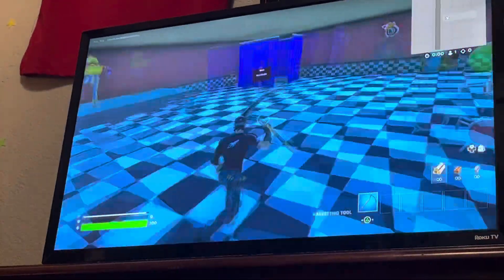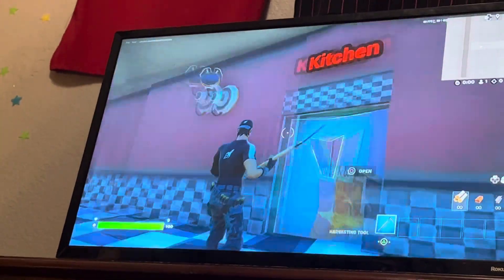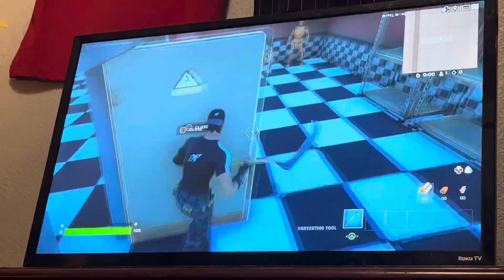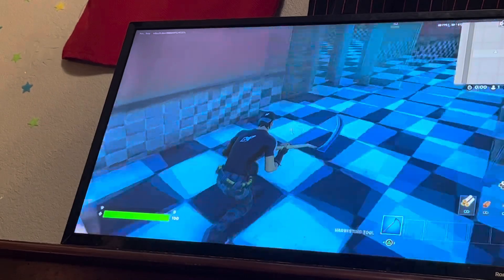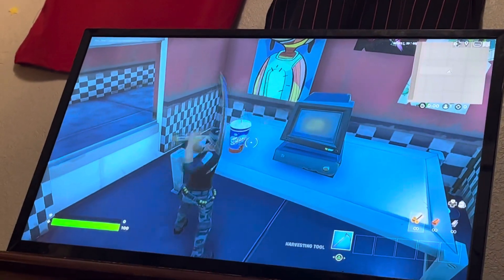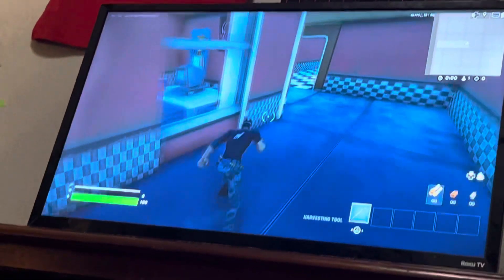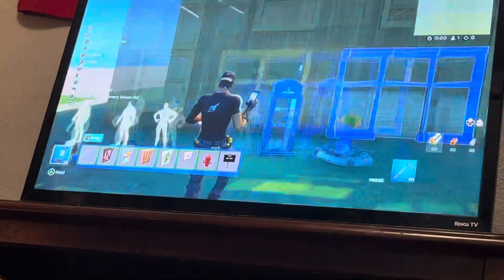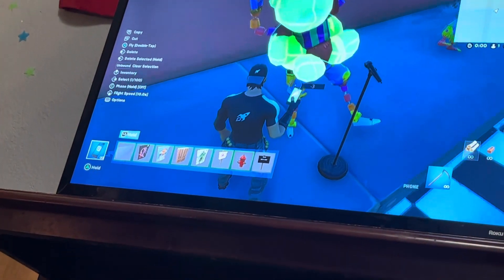Freddy fazebears pizzarea edited version